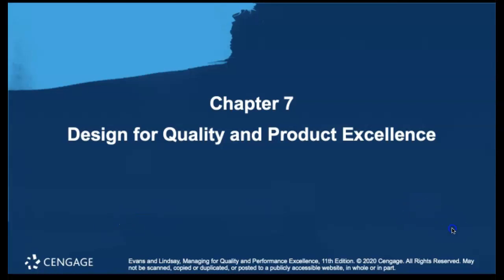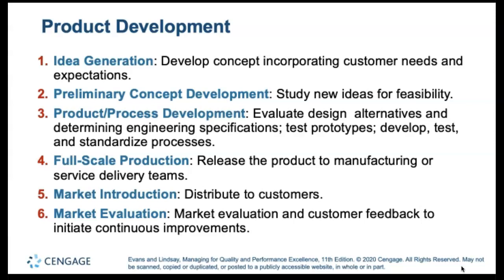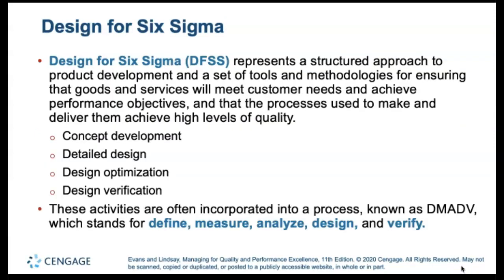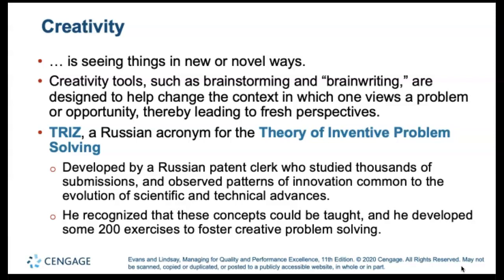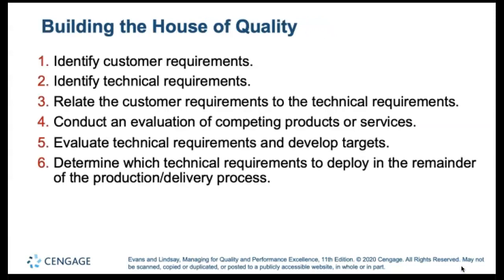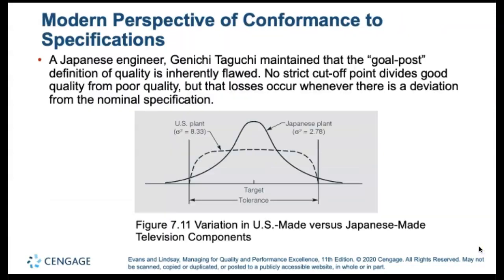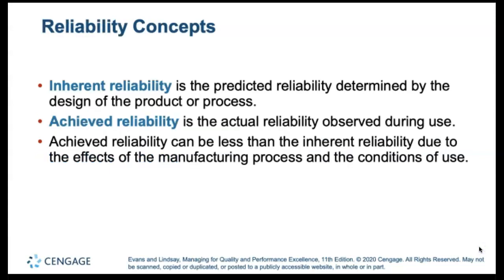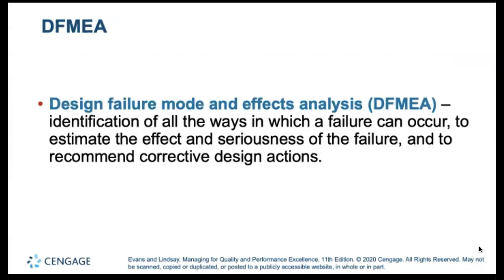Quality Management Chapter 7 Lecture